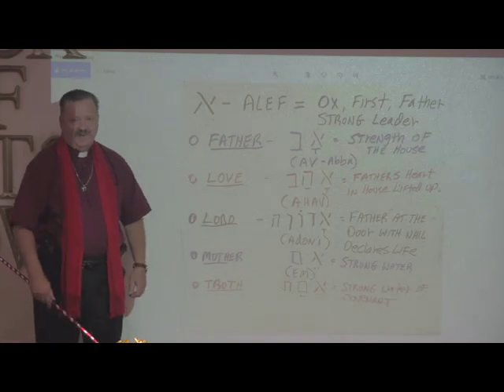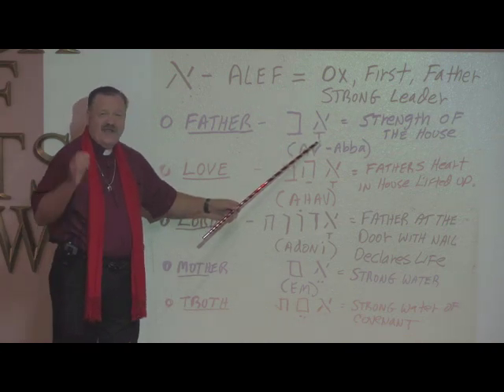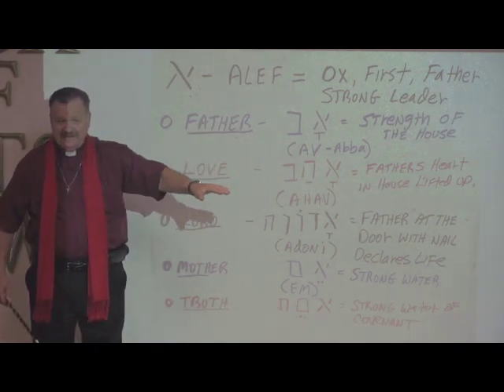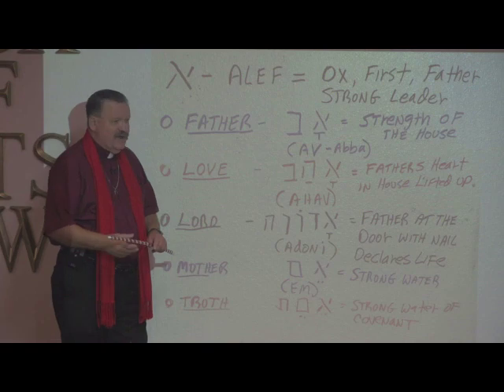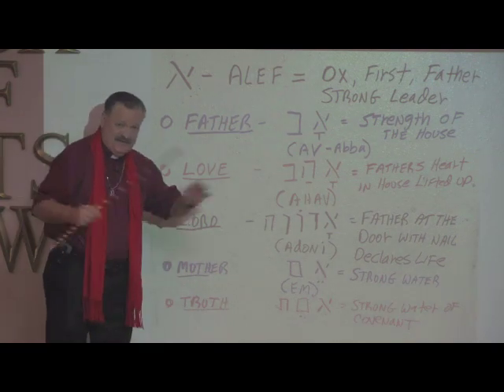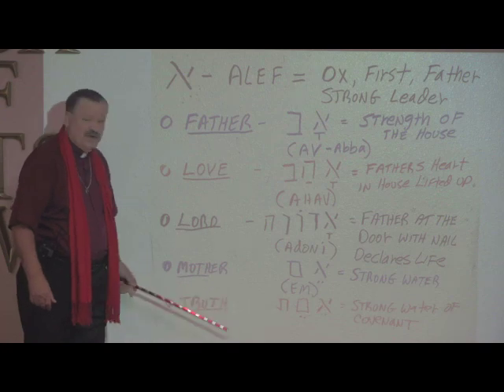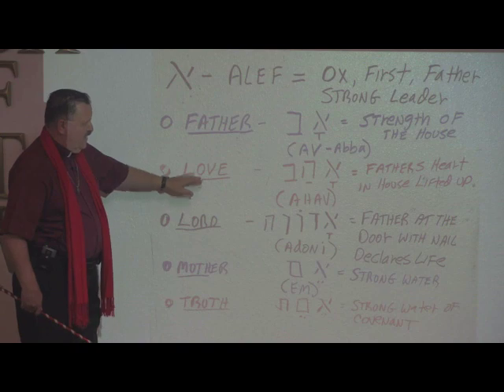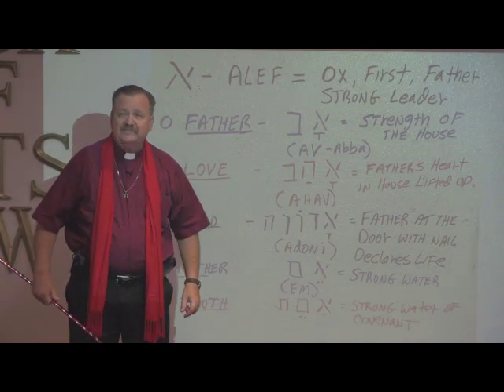Hebrew - Alef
Dr. Bishop Jerry Bowers